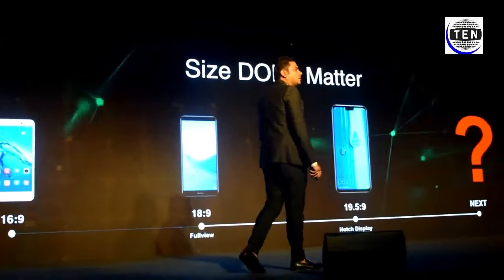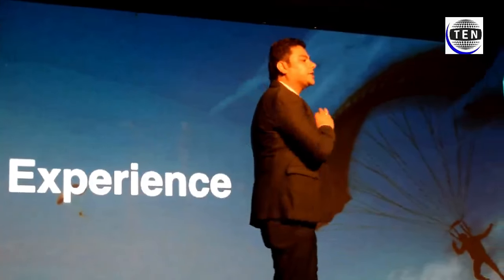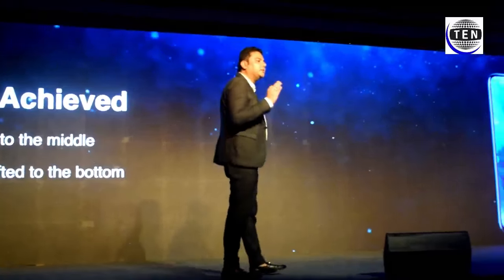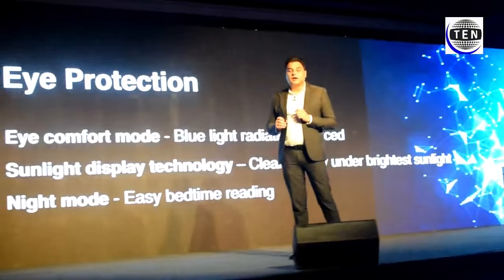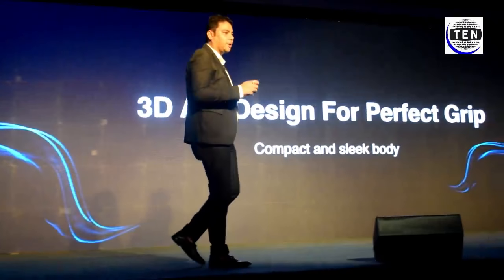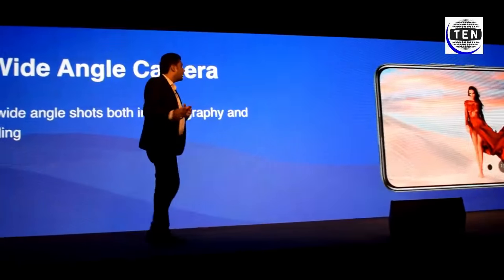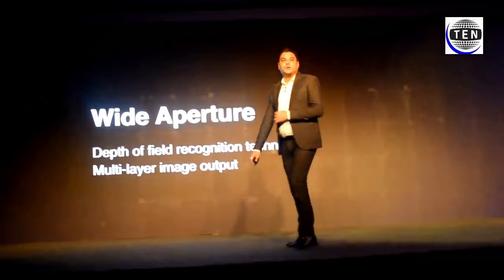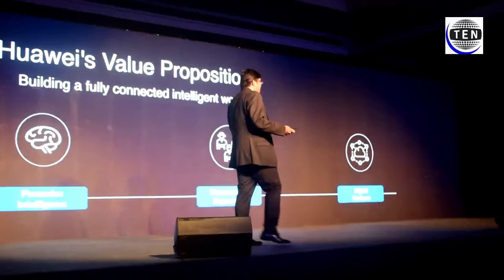HUAWEI Y9 PRIME WITH 16 MP POP-UP CAMERA, 4,000 MAH BATTERY LAUNCHED AT RS 15,990 in India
HUAWEI Y9 PRIME WITH 16 MP POP-UP CAMERA, 4,000 MAH BATTERY LAUNCHED AT RS 15,990

HOMEMOBILESMOBILES NEWS
Huawei Y9 Prime 2019 With Pop-Up Selfie Camera, Triple Rear Cameras Launched in India: Price, Specifications
Read in: हिंदी
Huawei Y9 Prime 2019 price in India is set at Rs. 15,990 and it will be offered via Amazon as well as physical retailers.
By Gadgets 360 Staff | Updated: 1 August 2019 13:30 IST
HIGHLIGHTS
Huawei Y9 Prime 2019 will go on sale in India starting August 7
It will be available for purchase with an additional exchange discount
The smartphone was unveiled globally back in May
Huawei Y9 Prime 2019 features a 19.5:9 display along with a notch-less design

Huawei Y9 Prime 2019, the latest entrant in the Huawei Y series, has been launched in India. The smartphone will go on sale in the country starting August 7. Huawei is aiming to counter the likes of Oppo K3 and Realme X by offering the Y9 Prime 2019 in the country. To recall, the Huawei Y9 Prime 2019 was unveiled globally back in May. The phone offers a pop-up selfie camera that is touted to withstand a pressure of 15 kilograms. There is also a 4,000mAh battery. Additionally, the phone carries an octa-core HiSilicon Kirin SoC and sports a triple rear camera setup.

Huawei Y9 Prime 2019 price in India, launch offers
The Huawei Y9 Prime 2019 price in India has been set at Rs. 15,990 for the lone 128GB storage variant. The phone will be available for purchase in Emerald Green and Sapphire Blue colour options.

Amazon.in will start selling the Huawei Y9 Prime 2019 from 12pm (noon) IST on August 7, exclusively for Prime members, while regular customers would be able to purchase the phone from the online marketplace starting 12pm (noon) IST on August 8.

Launch offers include an instant cashback worth Rs. 500 through Amazon Pay and instant discount of 10 percent specifically for SBI cardholders. There will also be an additional exchange discount of up to Rs. 1,500 and no-cost EMI options for six months.

In addition to Amazon.in, the Huawei Y9 Prime 2019 will be sold via offline stores as well. Huawei says that customers will be able to pre-book the phone through Croma, Poorvika, and other major retail outlets starting August 5. Moreover, the customers who pre-book will get Huawei Sport BT headphones and a 15,600mAh powerbank both worth Rs. 4,598.

As we mentioned, the Huawei Y9 Prime 2019 was unveiled globally back in May. The global model has 64GB and 128GB storage options.

Huawei Y9 Prime 2019 specifications, features
The dual-SIM (Nano) Huawei Y9 Prime 2019 runs EMUI 9.1 based on Android 9 Pie and features a 6.59-inch full-HD+ (1080x2340 pixels) TFT display with 19.5:9 aspect ratio and 391ppi of pixel density. Under the hood, the phone is powered by the octa-core HiSilicon Kirin 710 SoC, paired with 4GB of RAM.

For photos and videos, the Huawei Y9 Prime 2019 has the triple rear camera setup that houses a 16-megapixel primary sensor, 8-megapixel secondary sensor with an ultra-wide-angle lens, and a 2-megapixel tertiary sensor. There is also a 16-megapixel selfie camera that is available as a part of the pop-up module.

Huawei has provided an artificial intelligence (AI) powered camera app on the Y9 Prime 2019 that is touted to recognise 22 categories and over 500 scenes in a real time, using the rear camera setup. The phone also has a 3D Portrait retouching feature that works with both the rear and front cameras to retouch your selfies with various lighting effects. Furthermore, the selfie camera uses AI algorithms to optimise self-portraits in eight distinct scenes.

In terms of storage, the Huawei Y9 Prime 2019 has up to 128GB of onboard storage that is expandable via microSD card (up to 512GB). Connectivity options on the phone include 4G VoLTE, Wi-Fi, Bluetooth, GPS/ A-GPS, and USB Type-C port. Sensors include an ambient light sensor, gravity sensor, gyroscope, magnetometer, and a rear-mounted fingerprint sensor.

The Huawei Y9 Prime 2019 packs a 4,000mAh battery. Besides, the smartphone measures 163.5x77.3x8.8mm and weighs 196.8 grams.